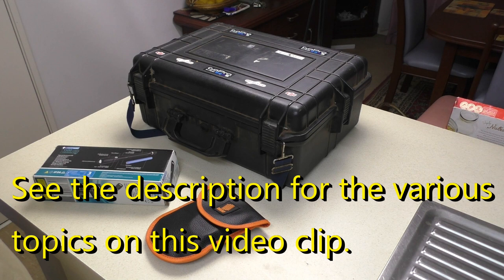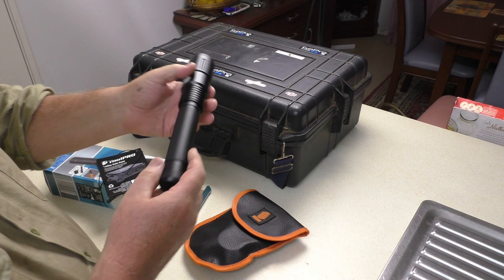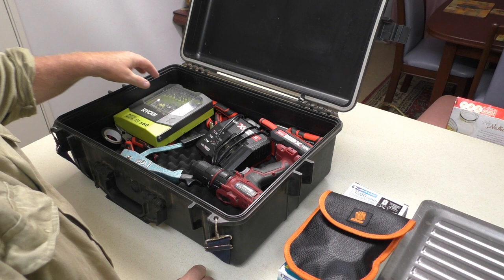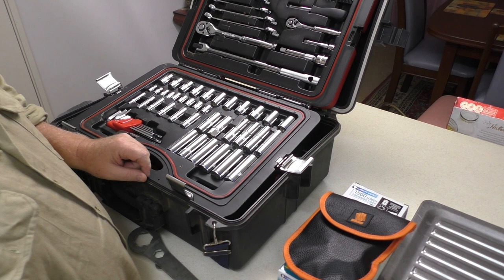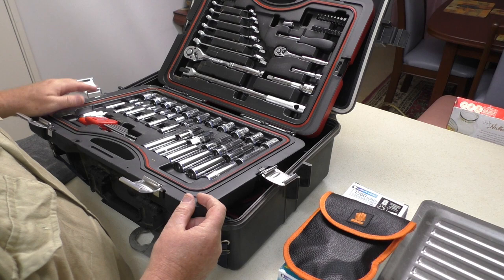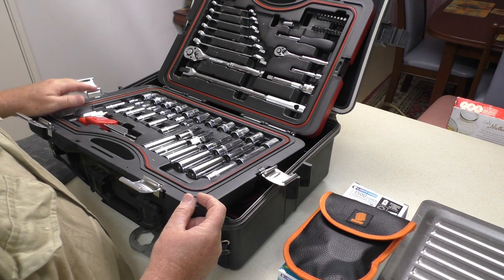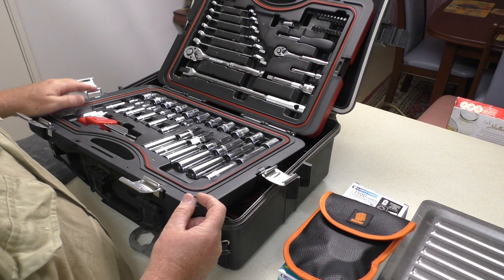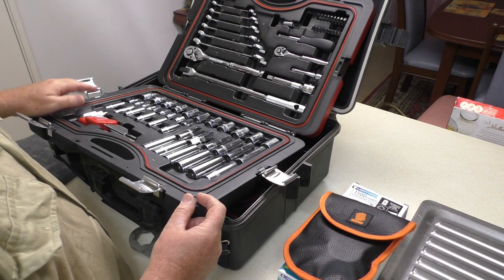Shark Bay preparation - Part 2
This is the second video showing how we are preparing for the big trip to Tamala Station at Shark Bay. (See time stamps below.)

00:20 Tools 'n Stuff
12:28 Modifications (The Boat)
14:03 200w Solar Panel
14:30 Manual Water Pump (wrong title used here)
15:20 Underneath
16:00 Front Storage
19:26 The Kitchen
21:34 A Problem
22:25 A Dilemma (bad spelling)
23:35 Main Storage